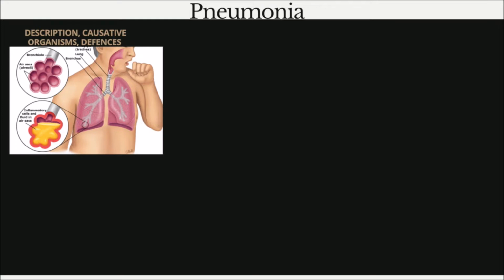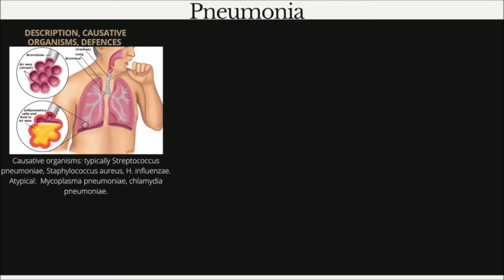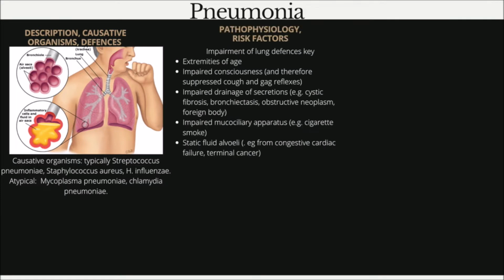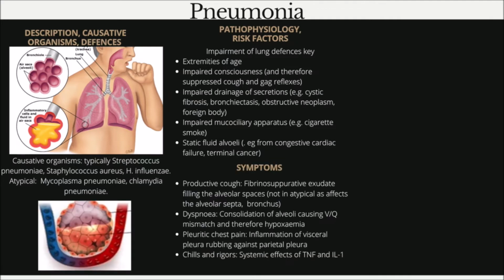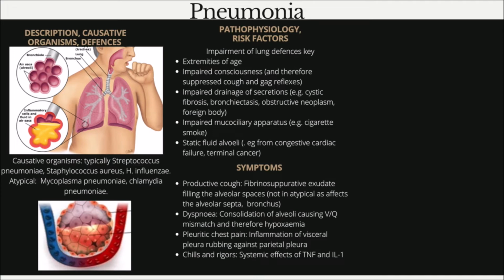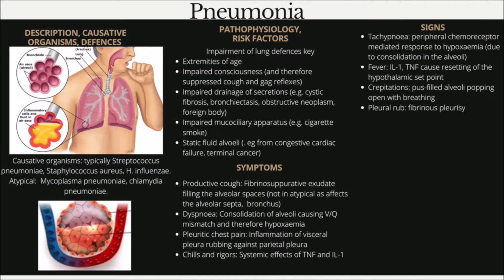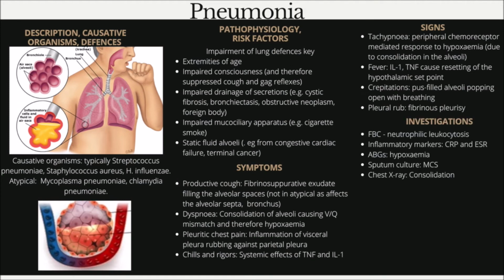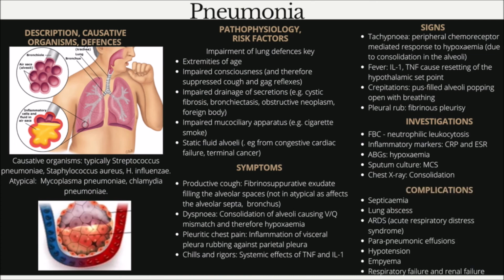Pneumonia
Pneumonia is a common reason why patients might present with chest pain. It is caused by infectious agents, and if left untreated, can cause serious complications or even the death of the patient. This video details the causative organisms, pathophysiology, presentation and treatment of pneumonia in the clinical setting.